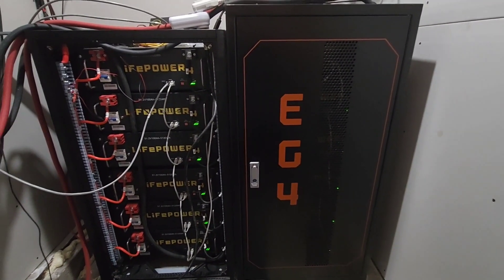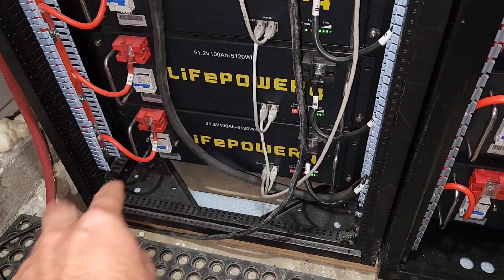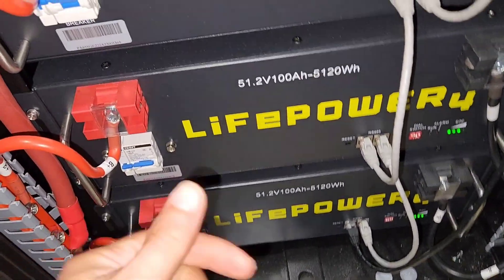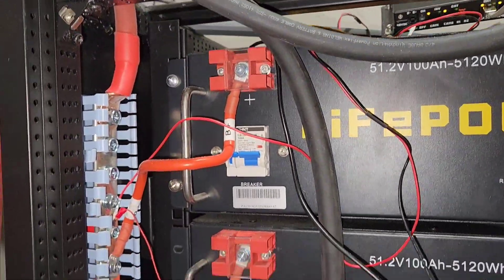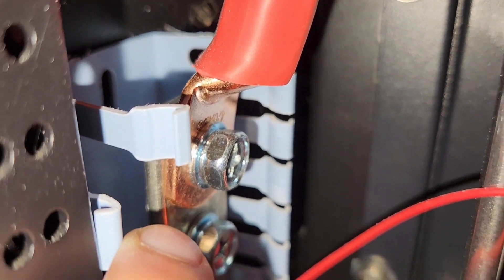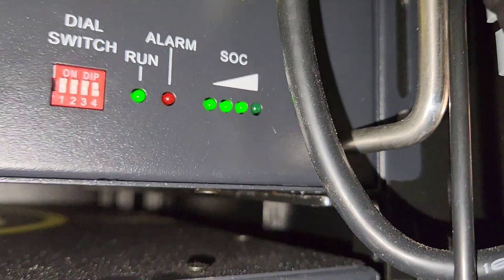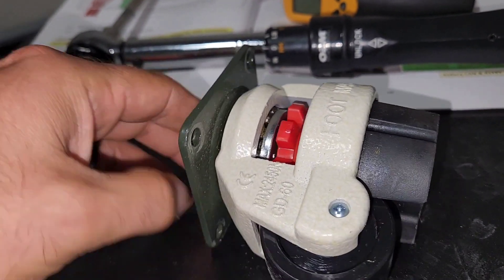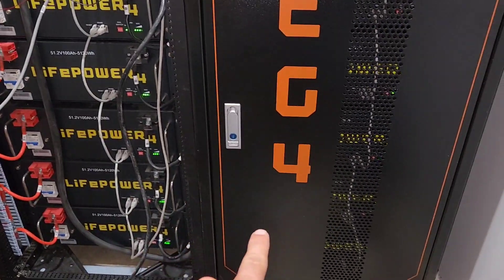EG4 LiFePower4 Battery Rack 2022 vs 2023